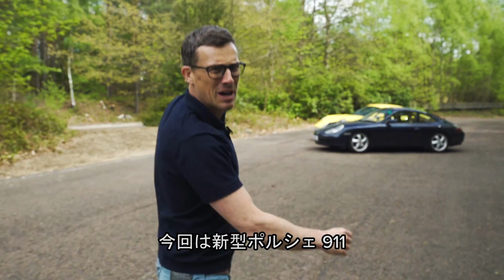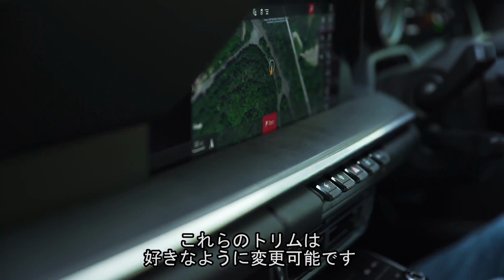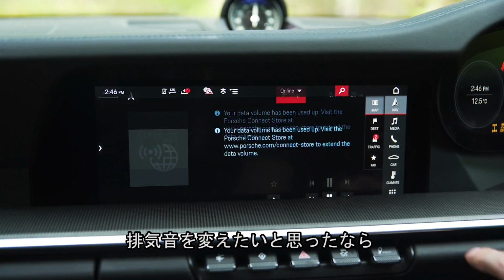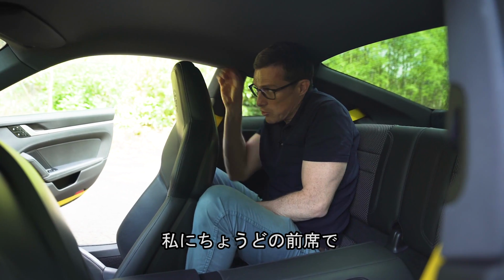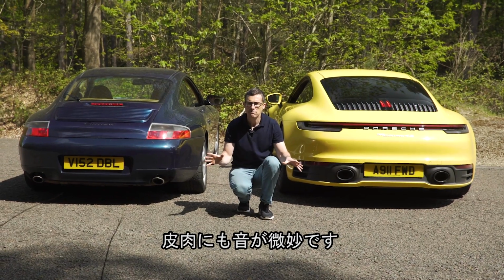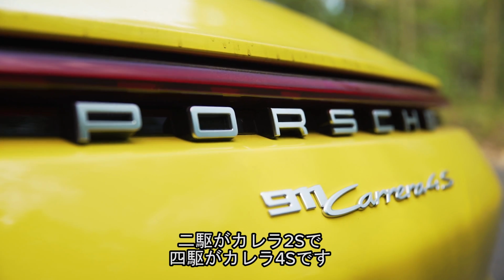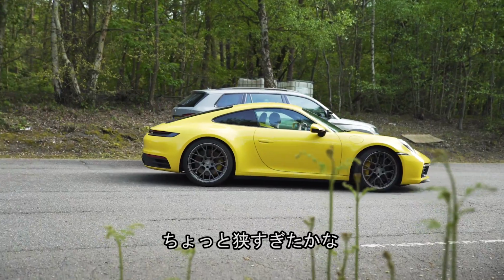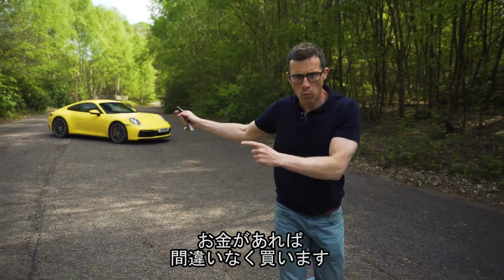【詳細レビュー】新型ポルシェ 911 992型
今回は新型ポルシェ 911 992型を紹介します！

450馬力を発揮する3L水平対向6気筒ツインターボエンジンを搭載したこの新しい911は、2019年のスポーツカーの中でもっとも素晴らしい車になりそうです！この 新しい911は、今までのモデルによって築かれた伝統と評判を継承しているでしょうか？

この動画を最後まで見てそれを確認したうえで、コメントであなたの意見を教えてください！

文字数の制約上、マットのコメントに忠実な字幕となっていない場合がありますが、ご了承ください。